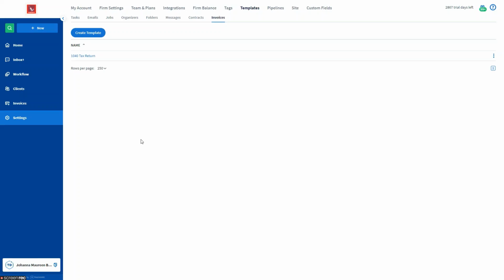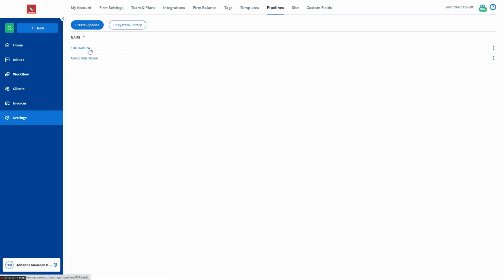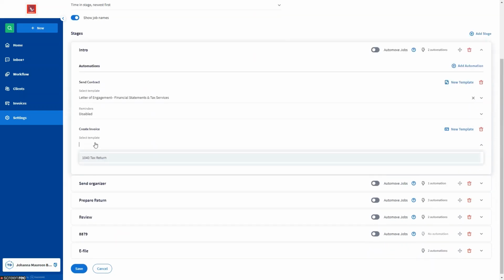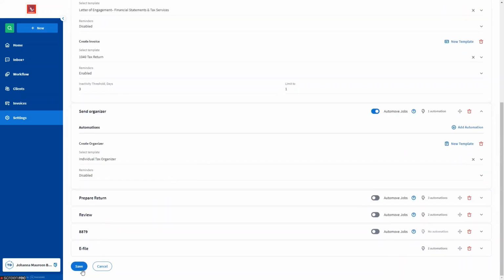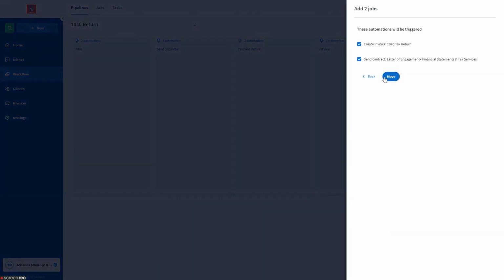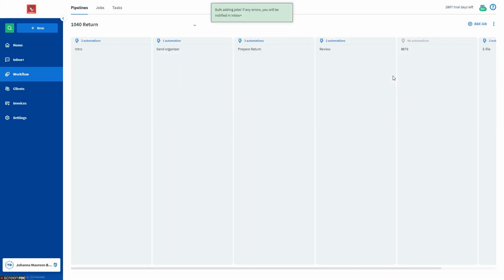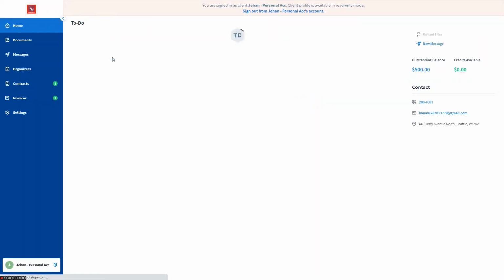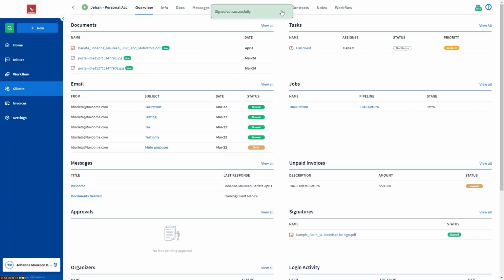How to Automate Sending Invoices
Automated invoices allow you to invoice clients automatically when your part of the job is done.
Simple use case: Once you finish a 1040 return for a client and mark this task as complete, the corresponding invoice is automatically sent to the client.
You can send automated prepayments as well.
Set up reminders for forgetful clients to get paid on time.

If you haven’t heard of TaxDome, join our daily demo to see automations in action

If you’re a TaxDome user, join our daily webinars where we go in-depth into the topic at hand, discussing features, use-cases, and ample Q&A